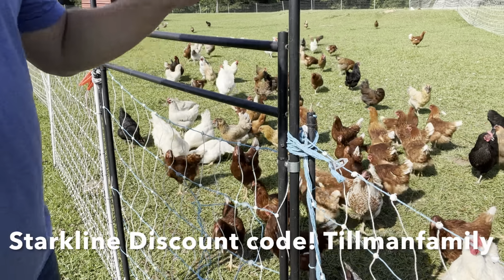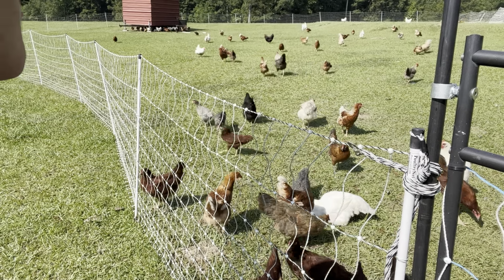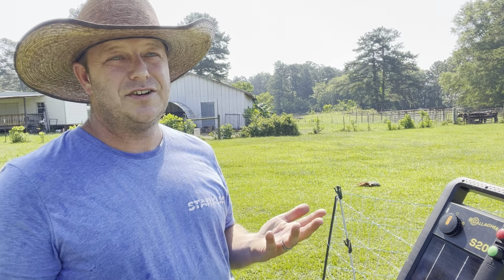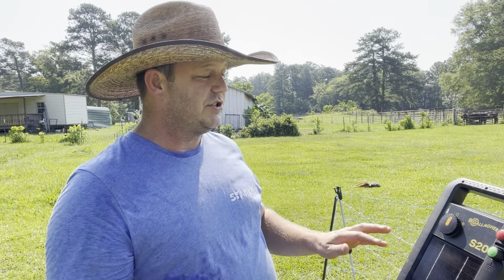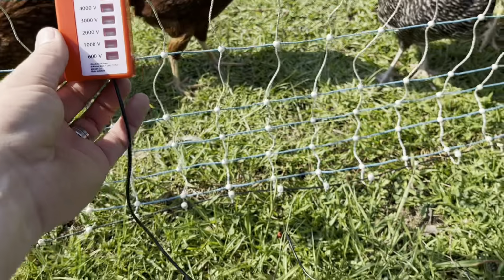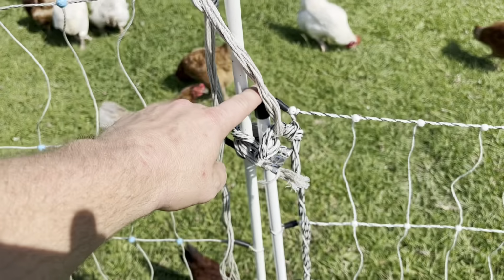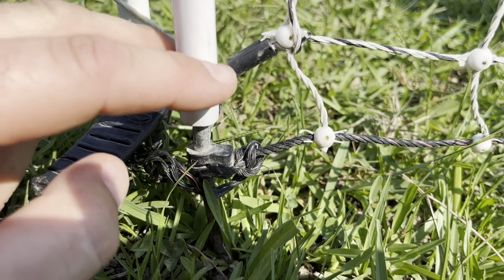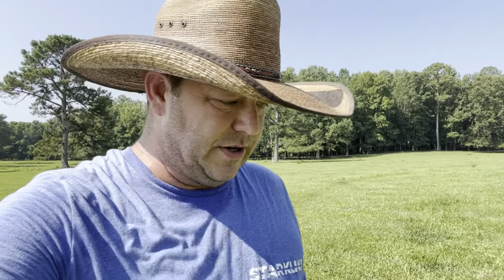Simple Set up and Simple Troubleshooting for Electric Netting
We use tons of electric netting and couldn't do what we do without it. We often get questions about set up and what could be wrong with the system. In this video we aren't solve all the problems that could come up but we cover the things that have been problematic for us over the years.